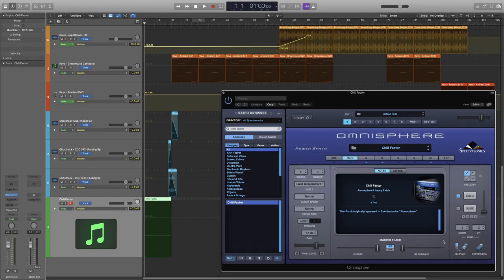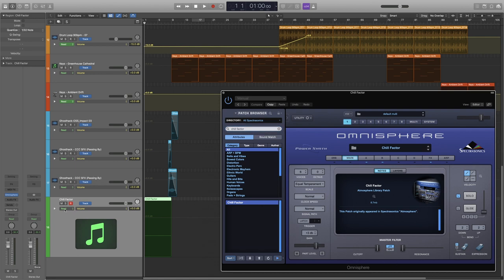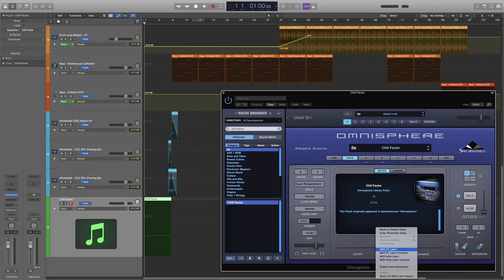How To Enable Automation In Omnisphere